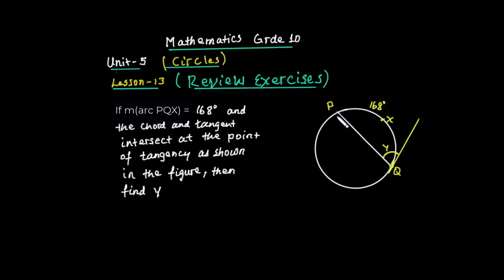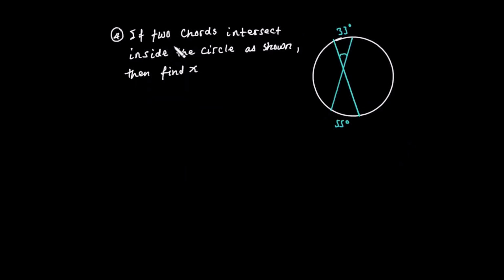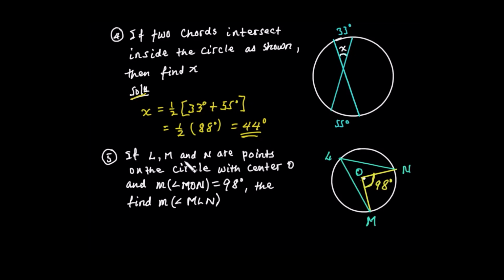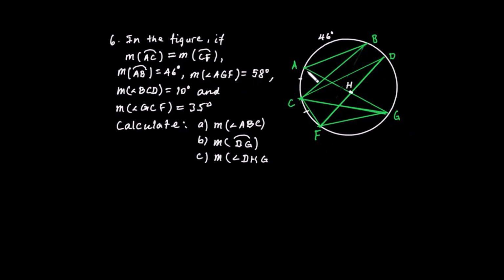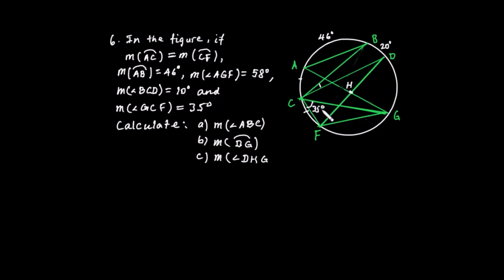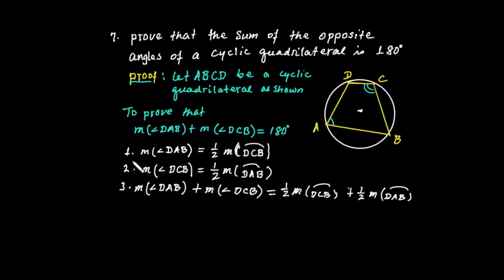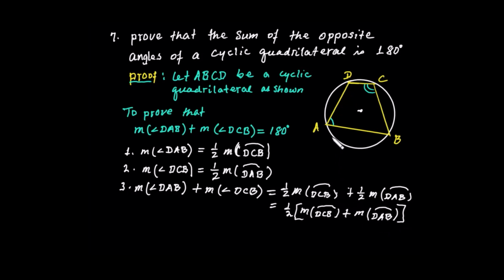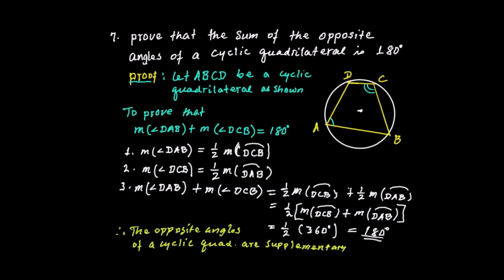MATHEMATICS GRADE 10 UNIT 5 LESSON 13 REVIEW EXERCISE PART ONE